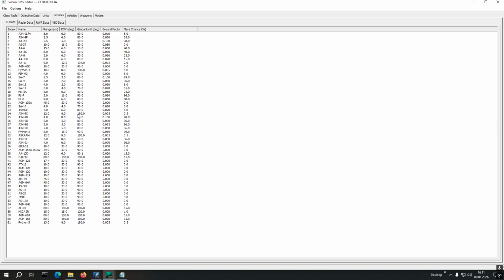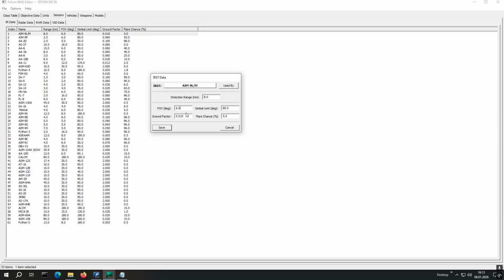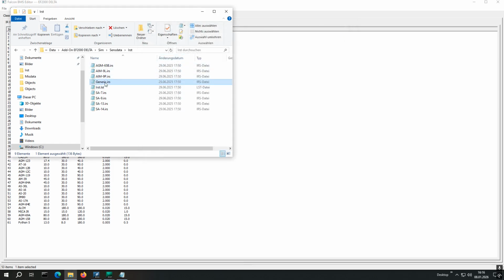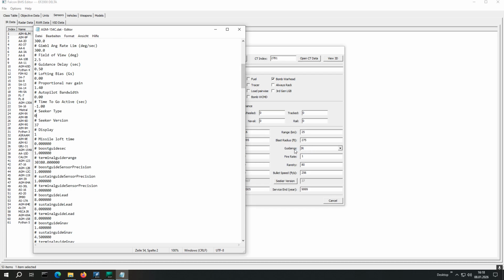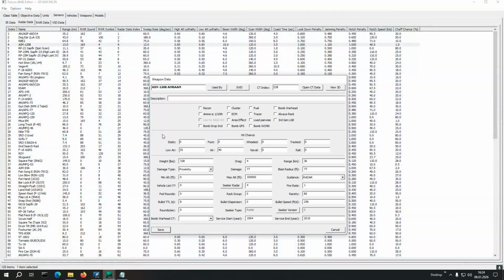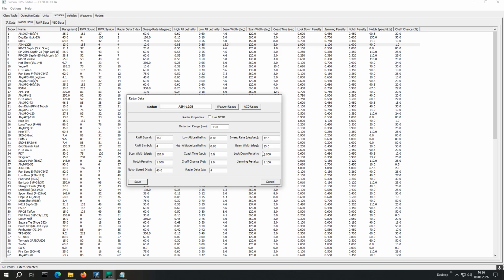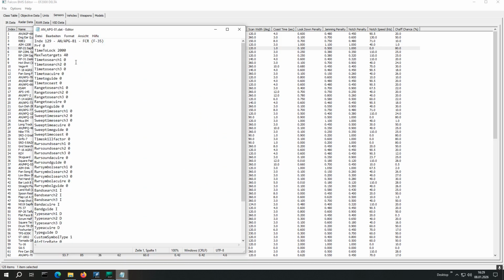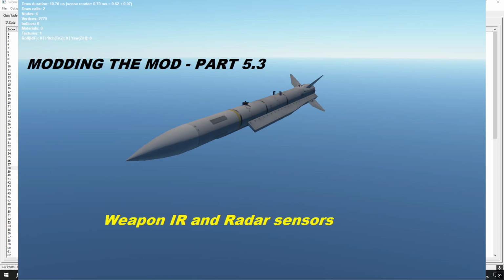BMS Modding - Part 5.3 - IR and Radar Weapons and Sensors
In this video I will discuss the specifics or Radar and Infrared guided weapons in BMS, as subject forgotten in the main Part 5.0. The general sensor descriptions in this video are also applicable to aircraft and other assets using IR and RADAR sensor. Sorry for the occassional background noise, but it shouldn't be too disturbing.